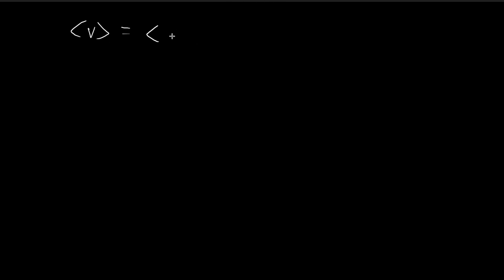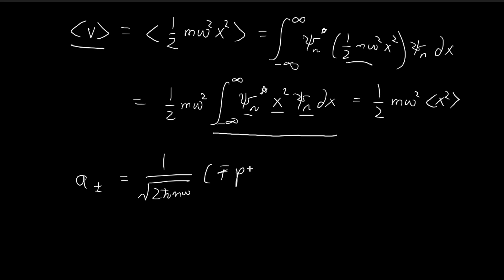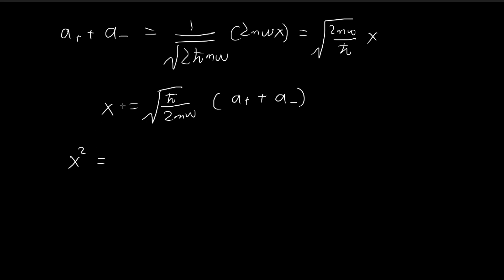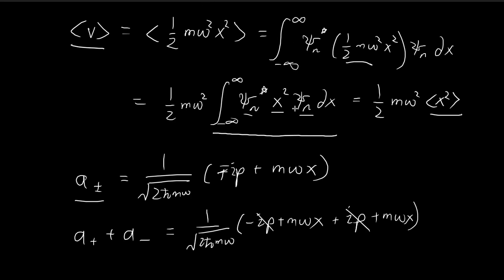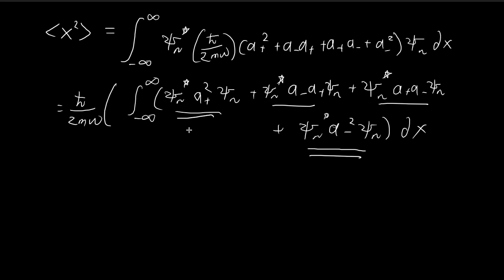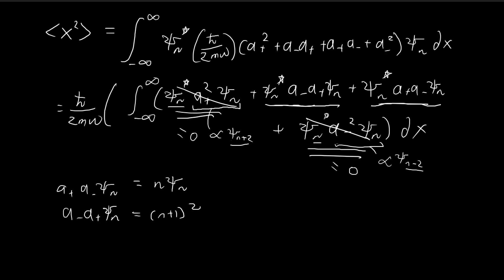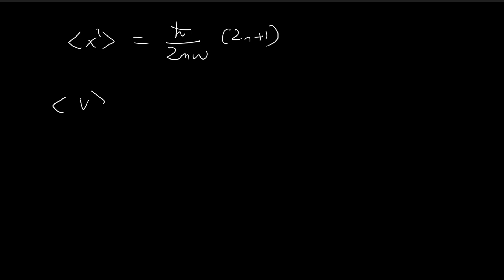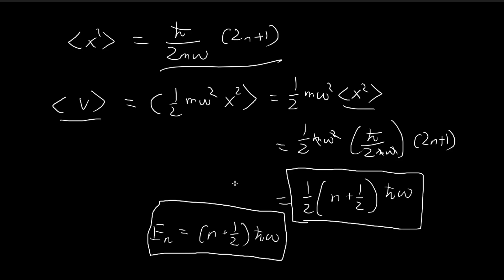Example 2.5 | Introduction to Quantum Mechanics (Griffiths)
Exploiting the ladder operators to find the expected value of x squared for the nth stationary state.